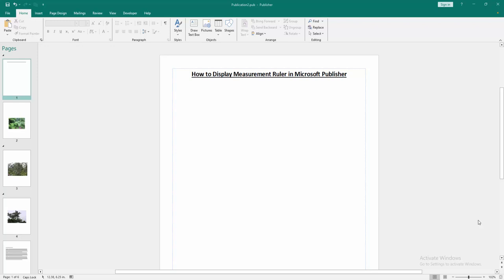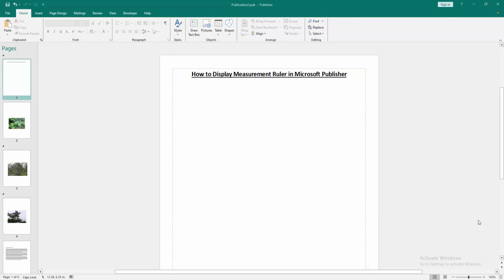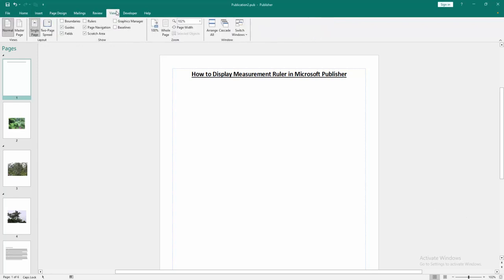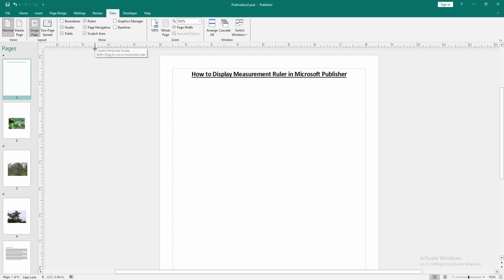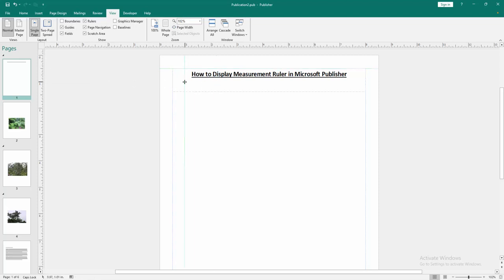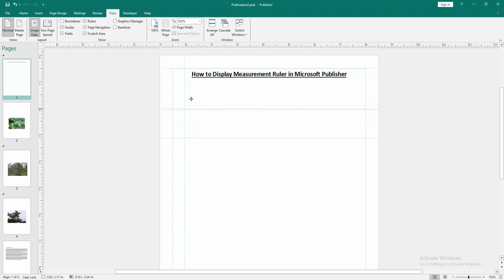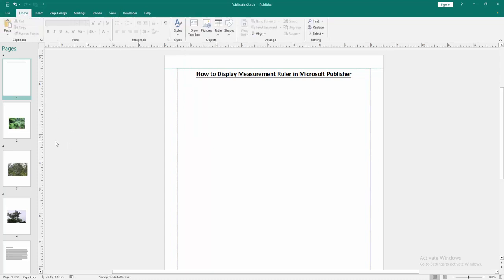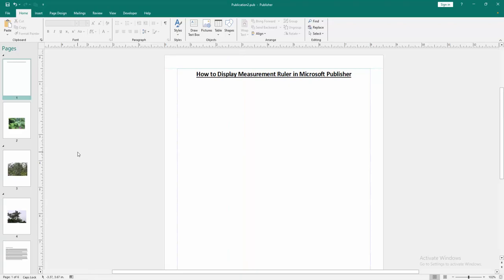How to Display Measurement Ruler in Microsoft Publisher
Assalamu Walaikum,
In this video I will show you, How to Display Measurement Ruler in Microsoft Publisher.  Let's get started.